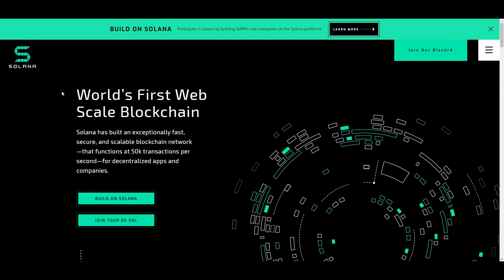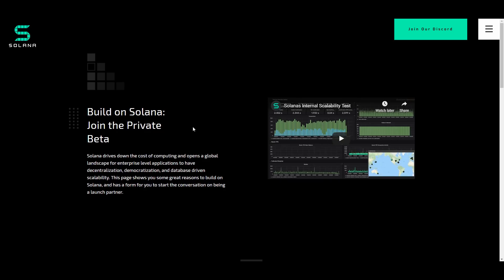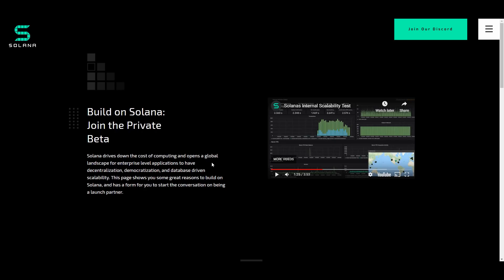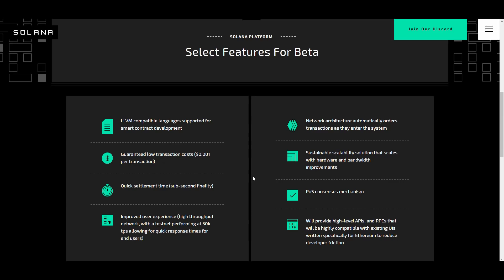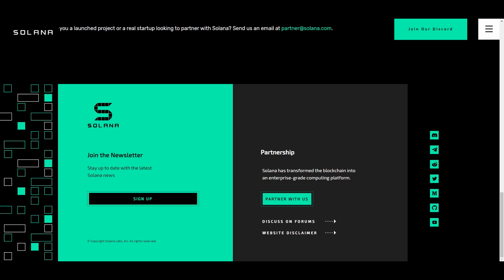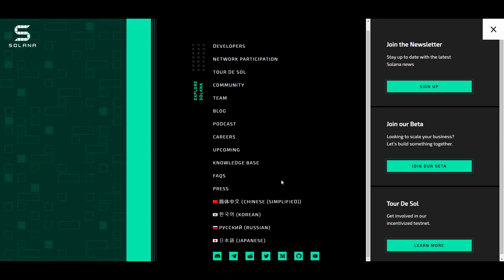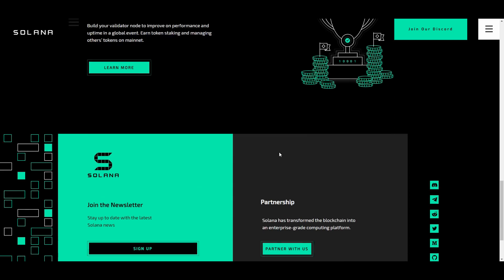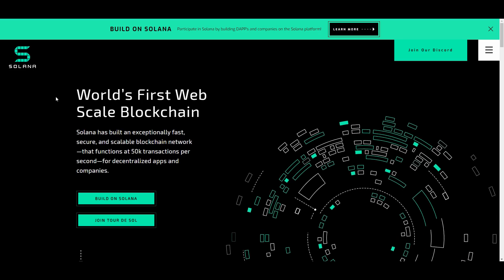WORLD’S FIRST WEB SCALE BLOCKCHAIN | CRYPTO CHEMIST SOLANA PLATFORM REVIEW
Welcome to Crypto Chemist. Solana has built an exceptionally fast, secure, and scalable blockchain network—that functions at 50k transactions per second—for decentralized apps and companies.